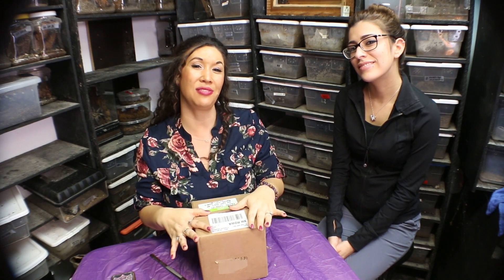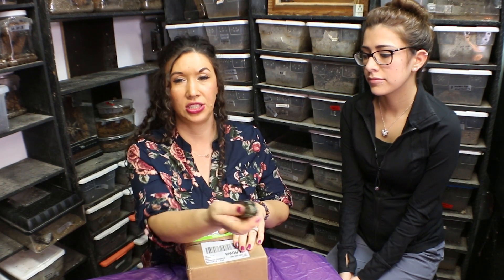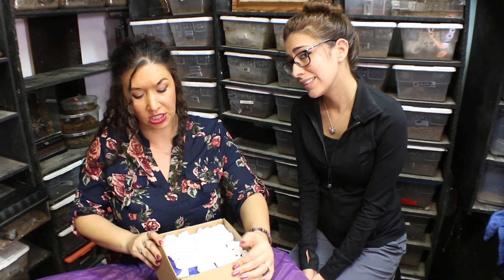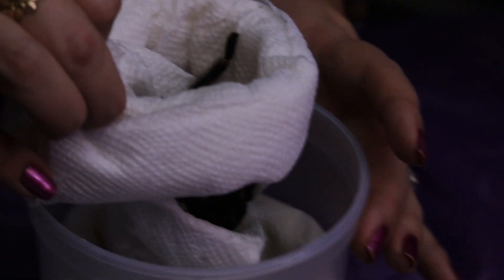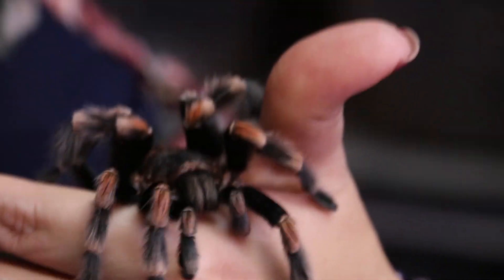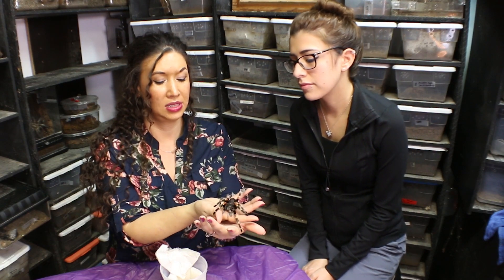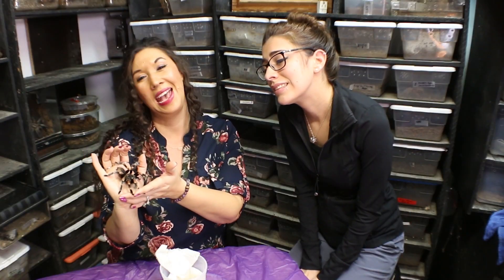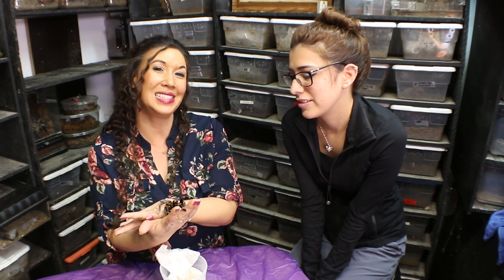Male Tarantula Unboxing with The Deadly Tarantula girl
What species did I receive?  Did he make it alive?  Watch and find out with me, the DTG:)